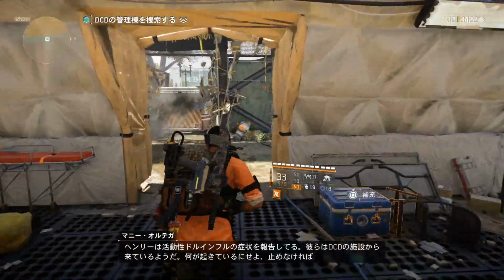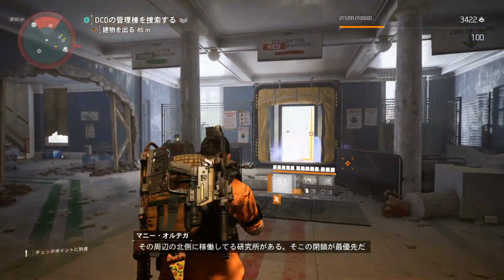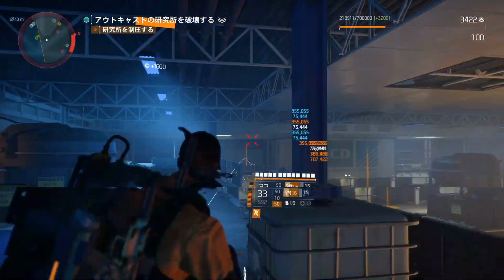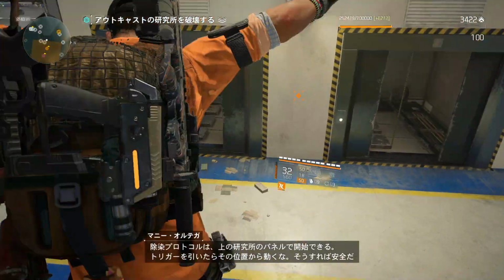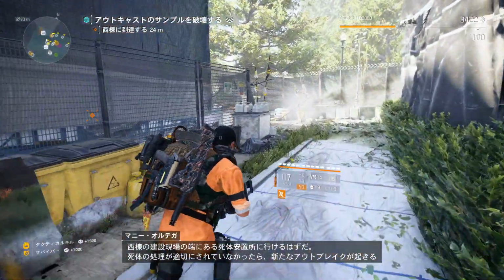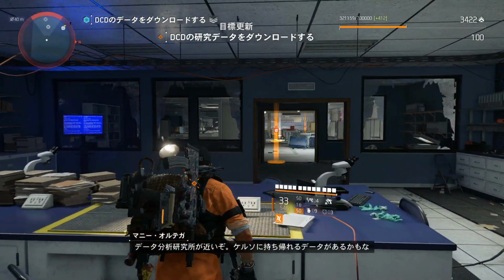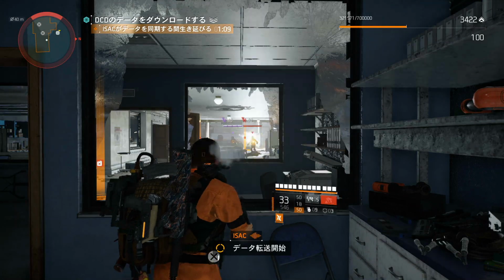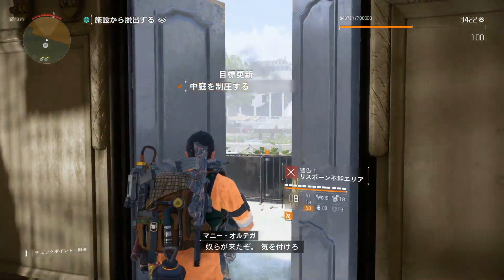Division2 Speedrun 6:49 (DCD Headquarters)[Challenging Solo] TU12 PS4 / DCD［チャレンジ 1人］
最後が難しい

ディビジョン2 Lv1～Lv30 ハードコアRTA 8:00:17 (そもそも走っている人がいない説）

EDF:IRと戦国バサラ4皇のモデレーターしています。是非走ってね！